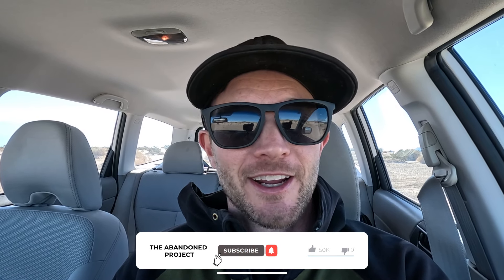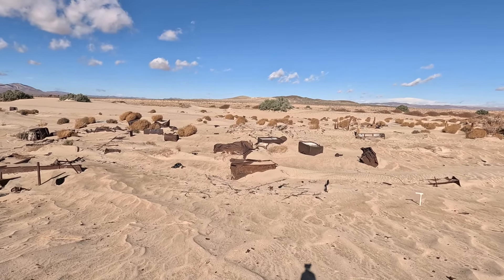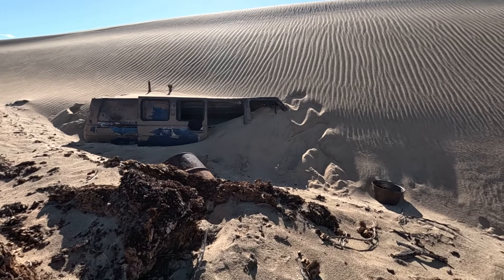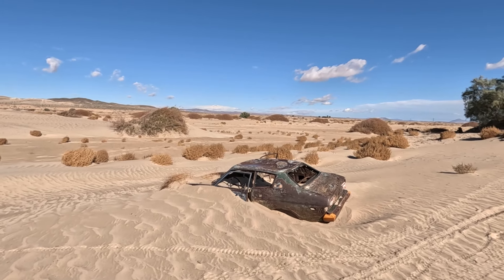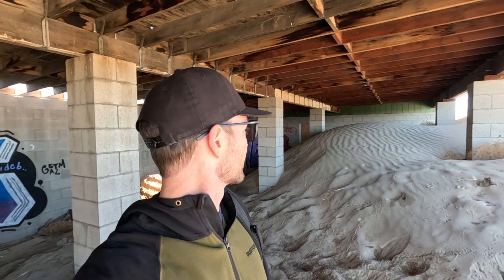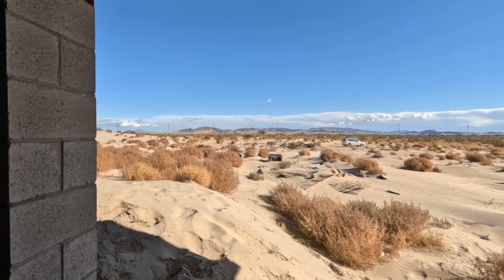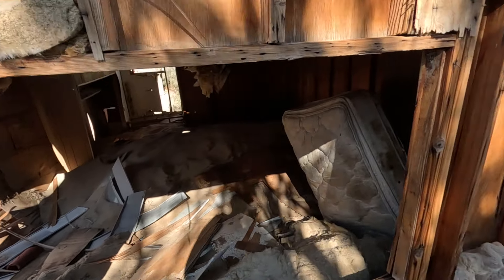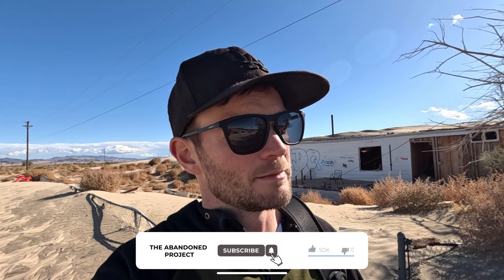This California Neighborhood was Covered in Sand and Abandoned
In this video, we take a journey through a California ghost town with houses that have been completely overtaken by sand.  We are exploring the abandoned houses that could not withstand the forces of nature in the California Desert.

If you're a fan of urban exploration, ghost towns, or have an interest in California's history, this video is a subtle and insightful look into the past.

URBEX GEAR

Mechanics Gloves
First Aid Kit
Work Boots
Water bottle
Pepper spray

California, Route 66 California, ghost towns, buried town, abandoned homes  Mojave Desert, sand houses